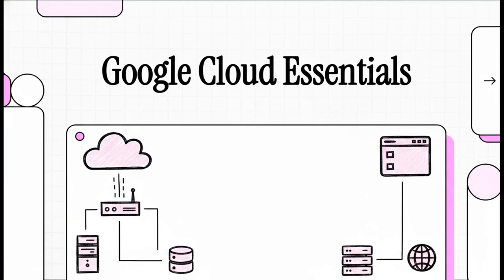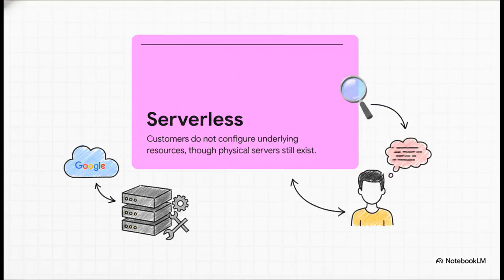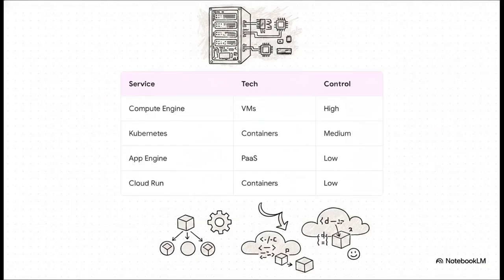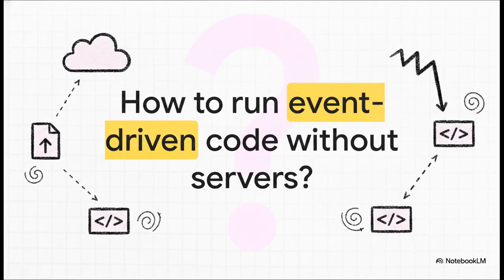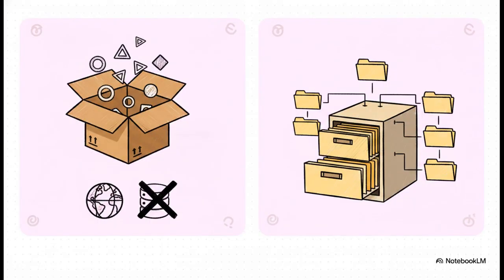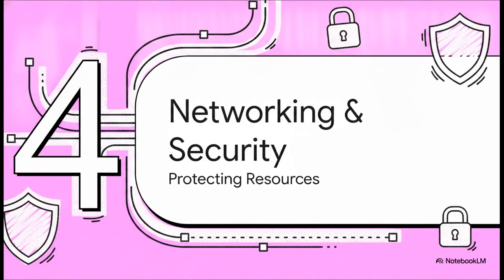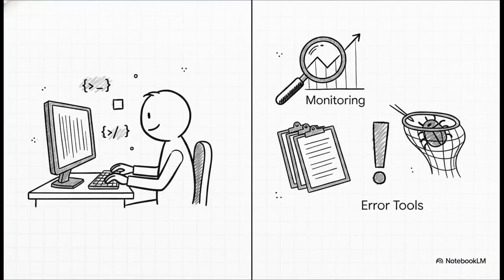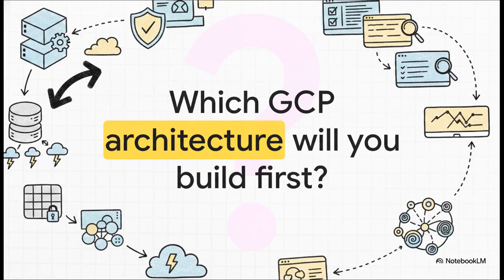Google Cloud Essentials